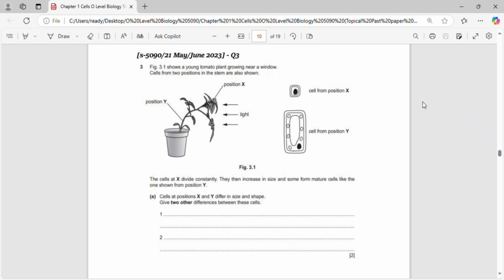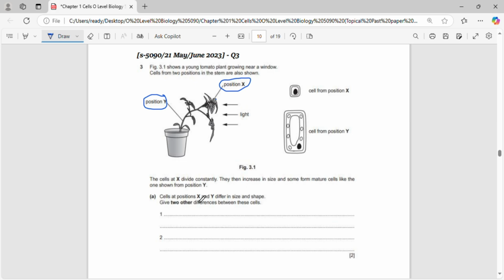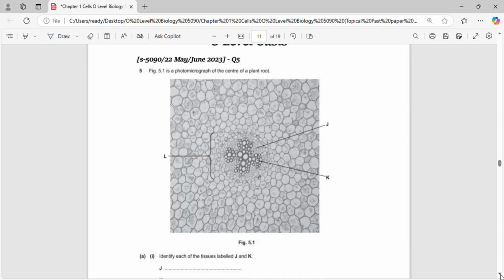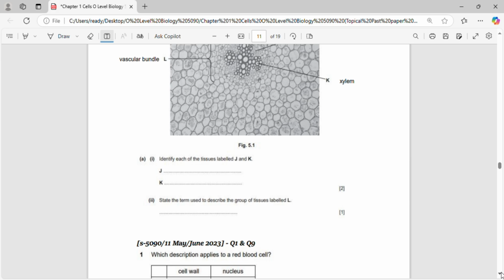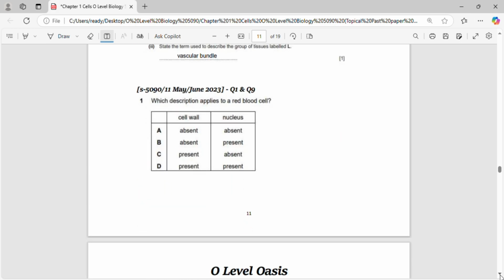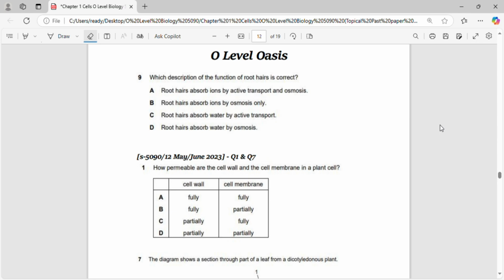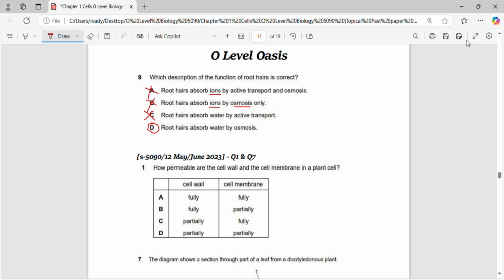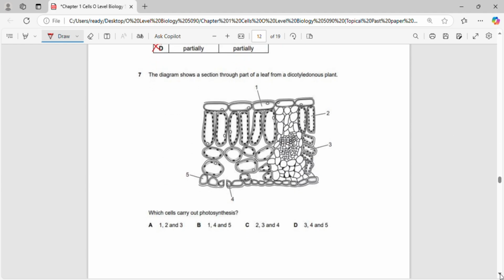Topical Past papers practice | Cells | Chapter 1 (Part 3)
Practice past papers on the chapter of cells, focusing on the most recent years. This will help you master the techniques, develop critical thinking skills, and apply your knowledge in line with the CAIE exam marking scheme requirements.